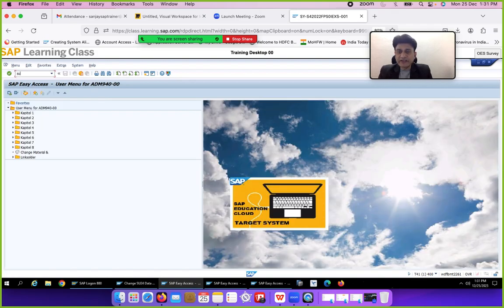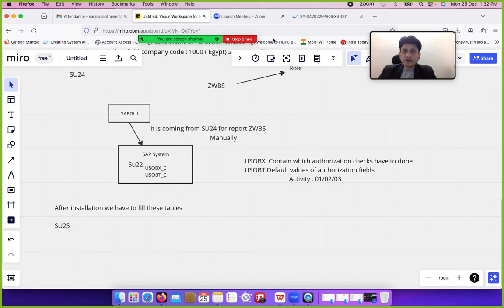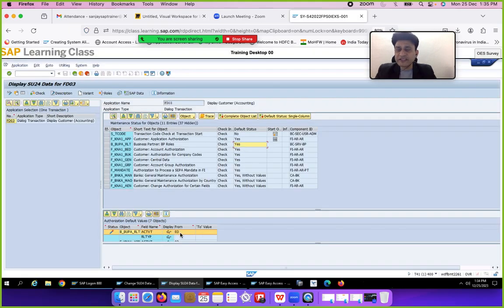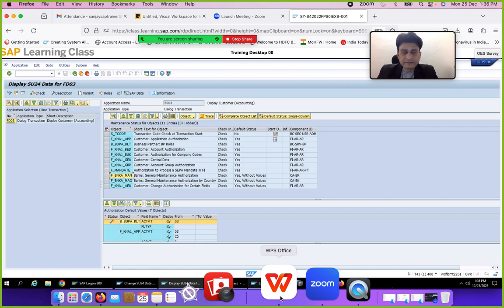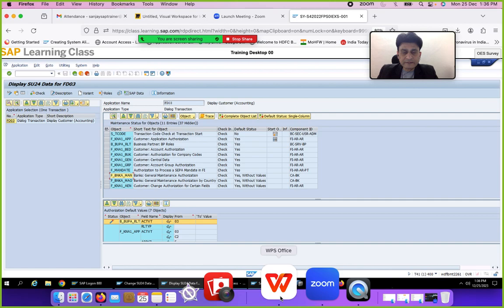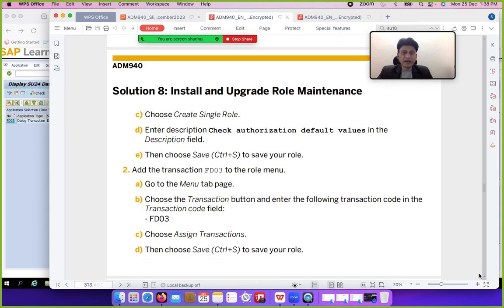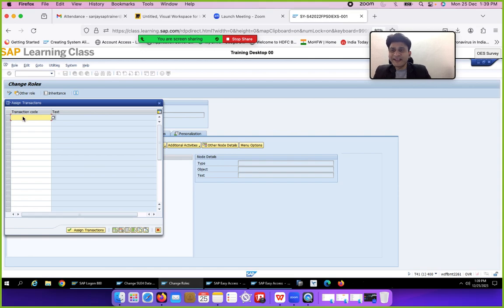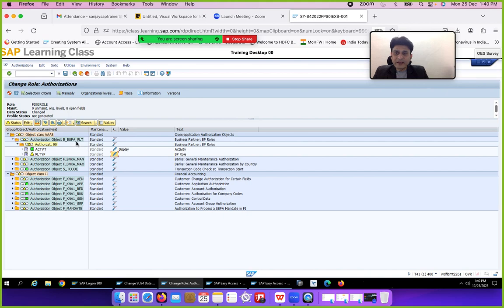SAP ABAP Authorization Default Values